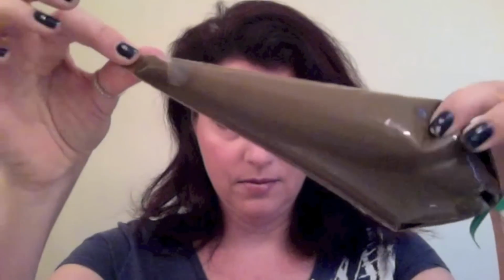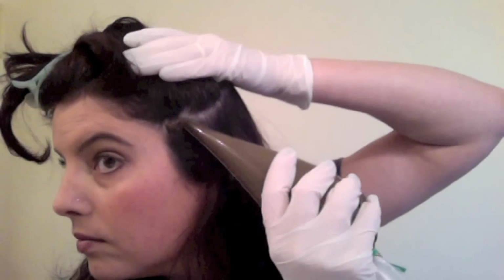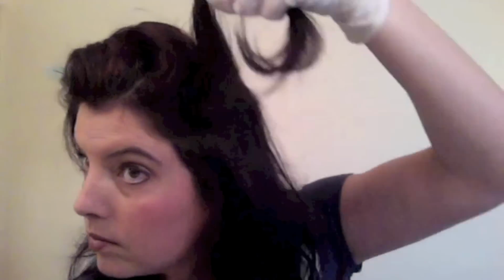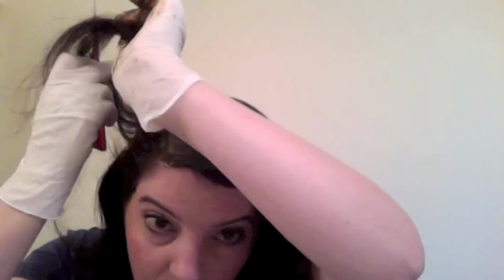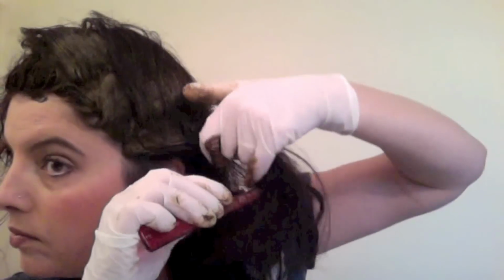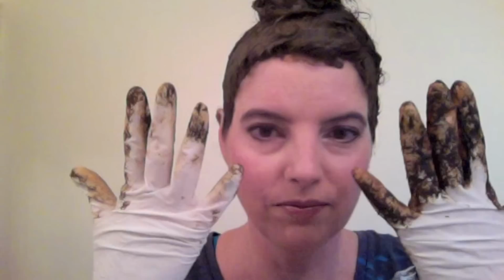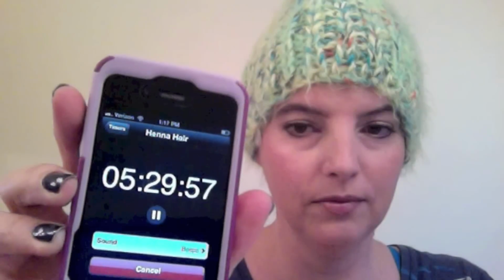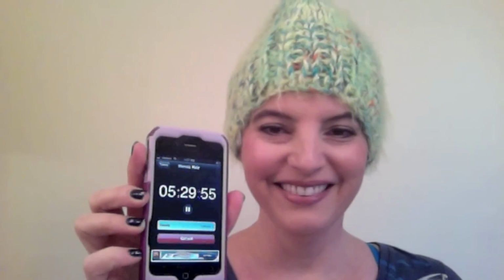How I take my Hair from Gray to Gorgeous with Henna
I'm Deborah Brommer a henna artist and body painter, here I show you how I dye the grey roots of my hair a deep auburn red using all natural henna.  I use the same kind of henna that I use for my henna body art.

(Edit: I use natural, body art quality henna powder. Natural henna only comes in one color. red, don't buy henna hair color that claims to dye your hair brown or black because that means they are NOT all natural 100% henna and either won't do as they promise or are loaded with dangerous chemicals. Most of my hair is still dark, in this video I am parting my hair on my gray streak, so it looks like I'm really gray, but as you can see the henna colors my grays a deep red and blends them nicely into my dark brown hair to give an auburn effect.

The most important things for good, dark results when hennaing your hair is to 1. use a generous amount of henna (look at how thickly I apply it in the video), 2. make sure it is wrapped well in plastic to keep it moist the whole time it is on your head, 3. leave it on for a LONG time. if you are covering gray hair and want it as dark as possible leave it on for 5 to 6 hours. I know this sounds like a real pain in the butt, but the results are totally worth it!

In this video I am showing you my application process and some tips for good results, any questions about products should be directed to the supplier...
I strongly recommend buying your henna online from someone who is honest, trustworthy, knows their products, imports directly from growers, and supplies henna to body artists, I buy from Jen at HennaMuse
(I do not work for Henna Muse and I cannot answer specific questions about what you should buy, please contact the site directly for product questions.)

To see more about my Henna Body Art and Face and Body Painting see my